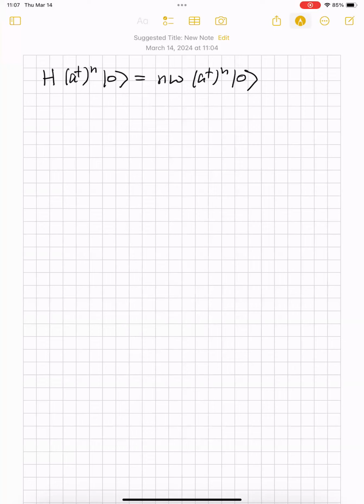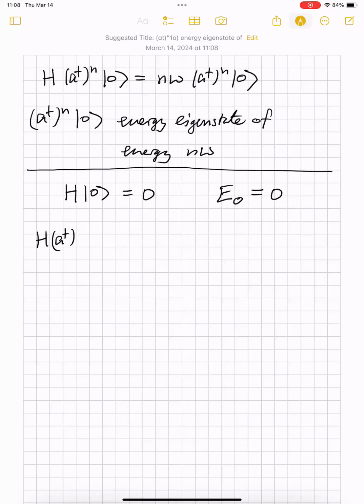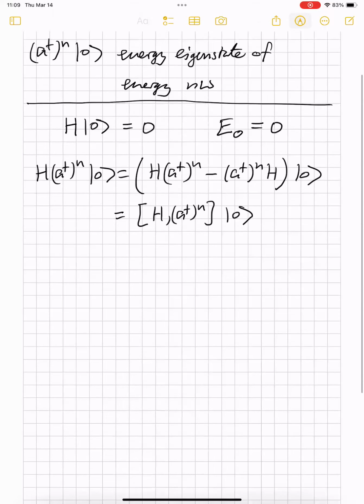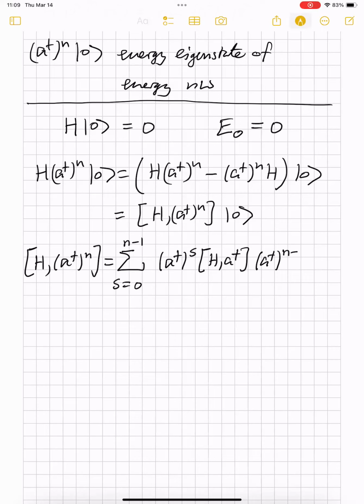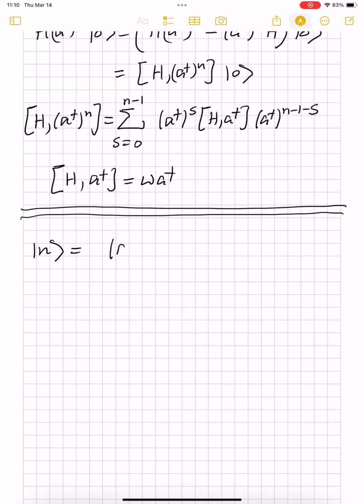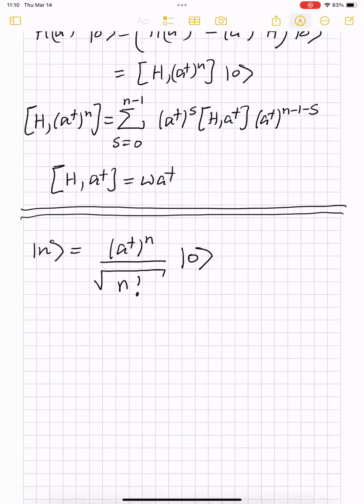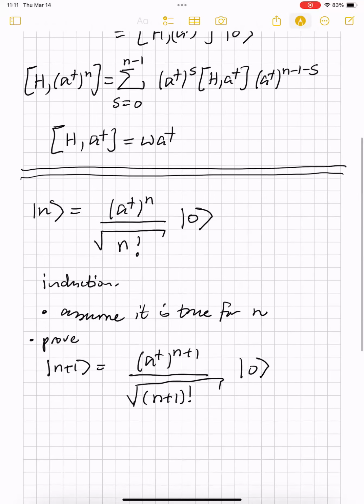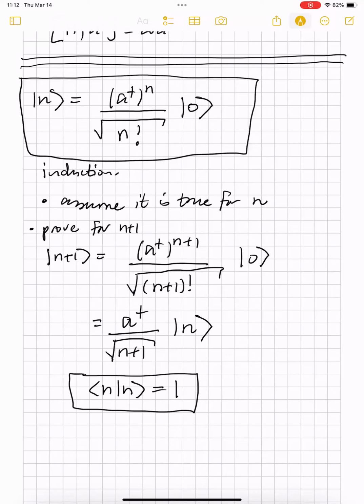QFT Lecture 5 11 of 11